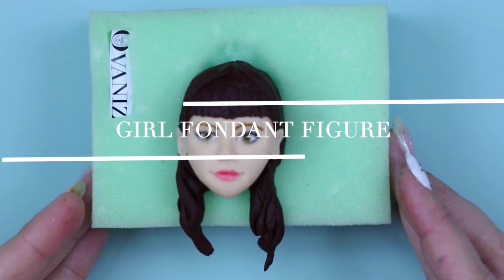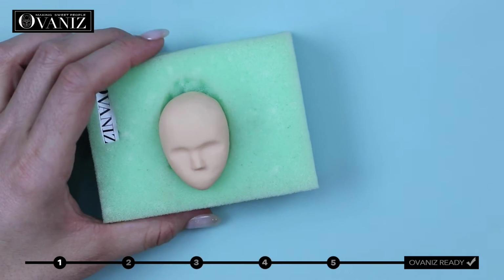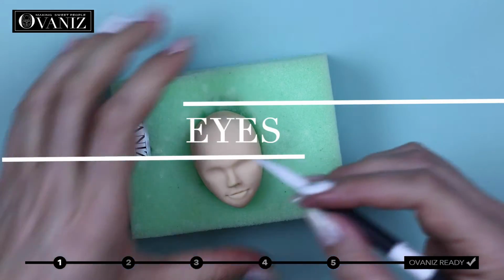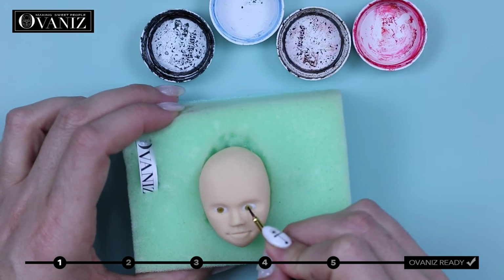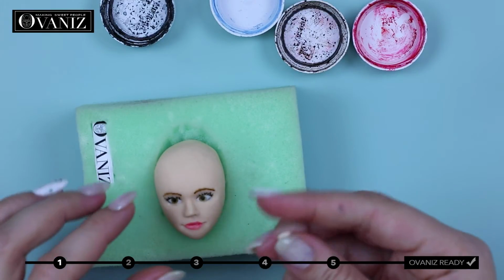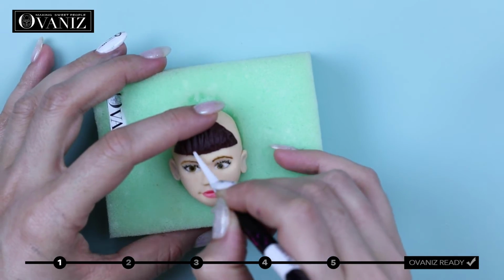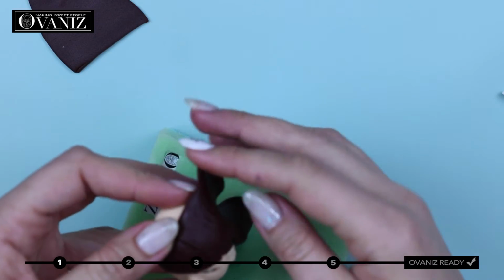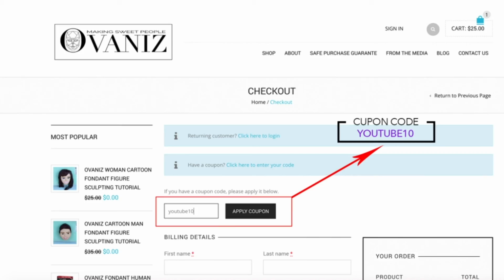How to make a fondant girl | Little girl fondant figurine | Sugar figures tutorial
Learn how to sculpt Portrait fondant figures copied from a photo by downloading our premium photo to fondant tutorial

To Download our free tutorial of how to a fondant man standing press

See you at our next ovaniz video, stay sweet...

The intro was made by ZenGen learning youtube channel